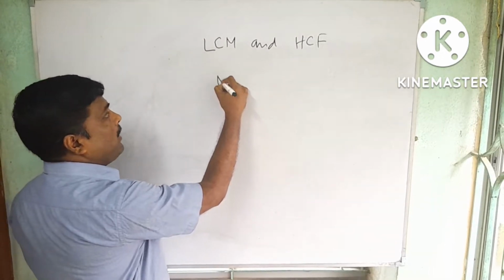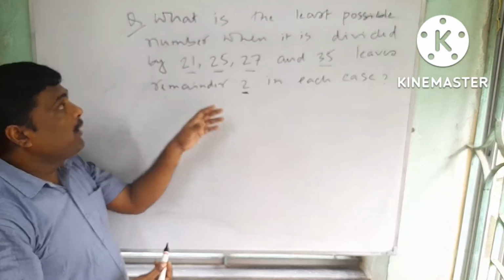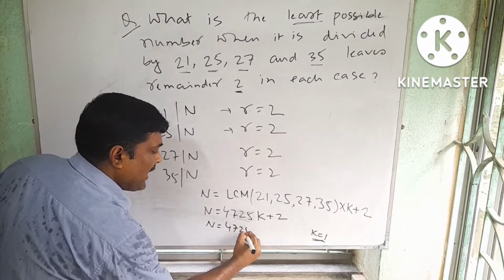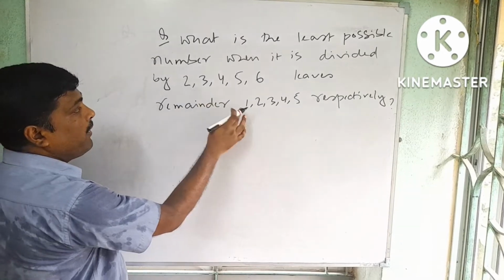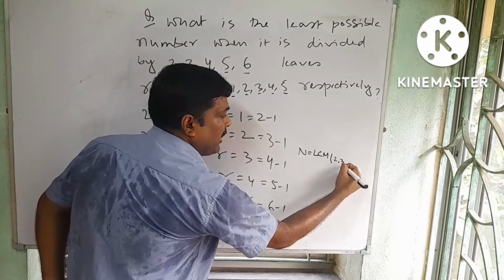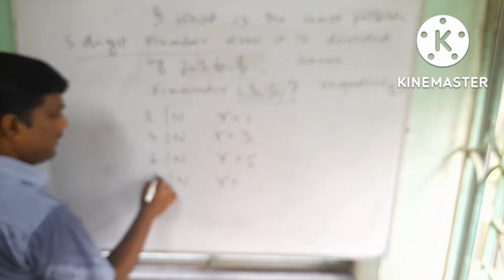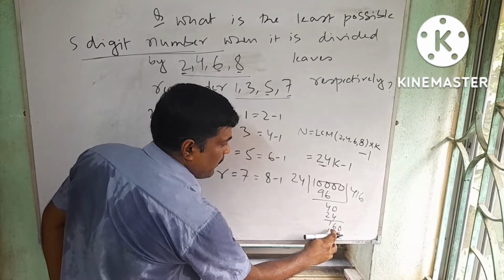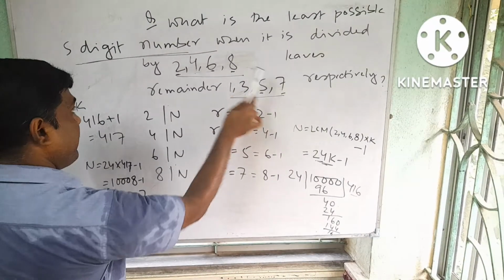Quantitative Aptitude ( QA-007) ( Number System) Find LCM and HCF of